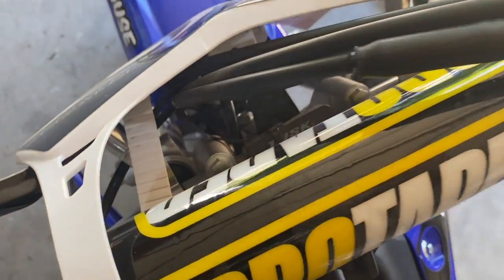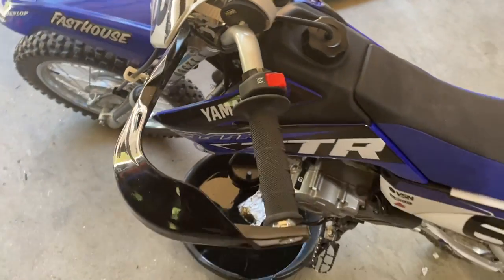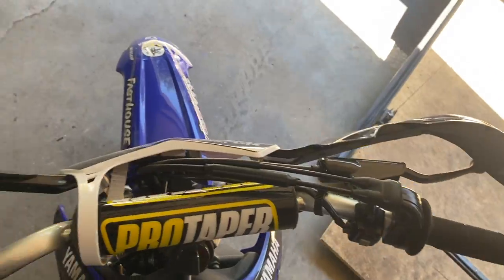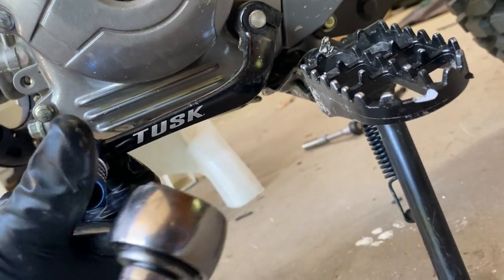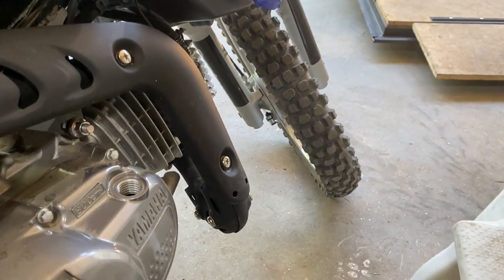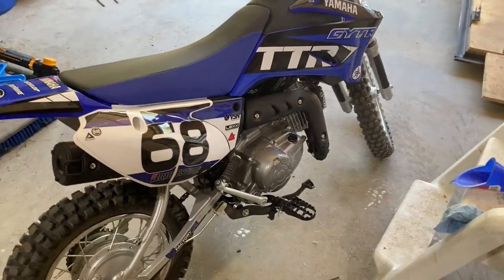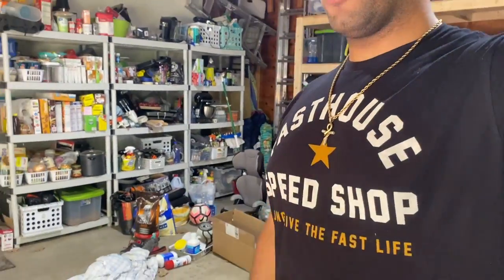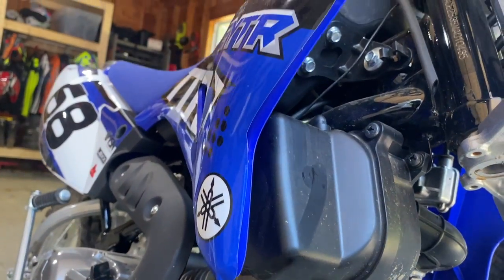2021 Yamaha TTR110 Oil Change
——— SOCIAL MEDIA ———